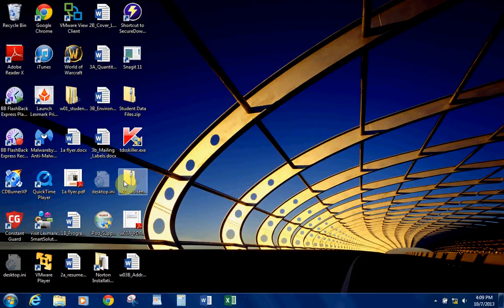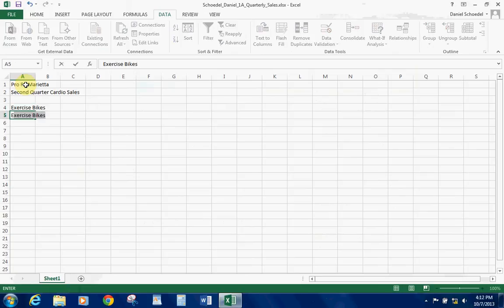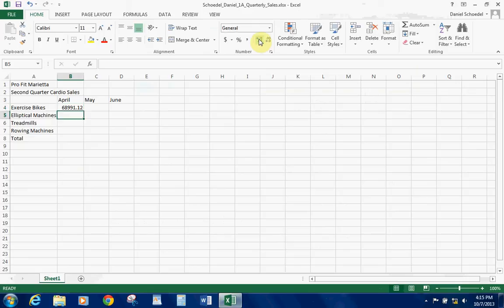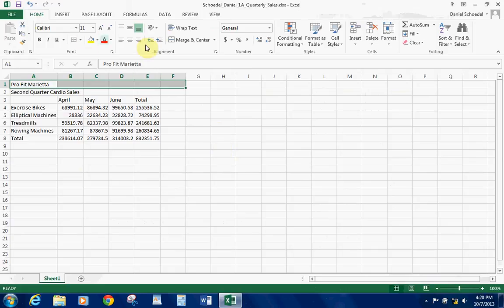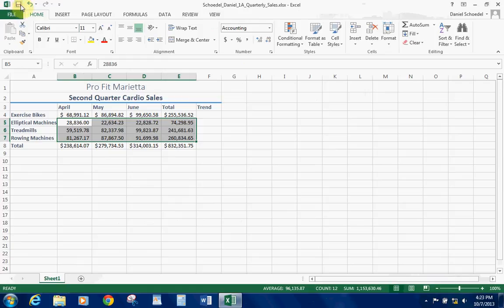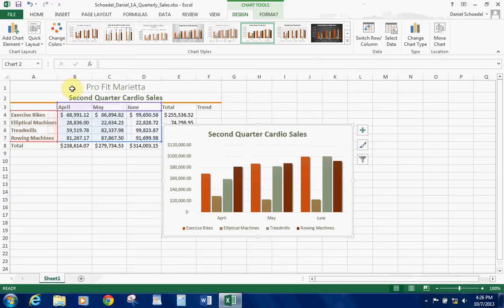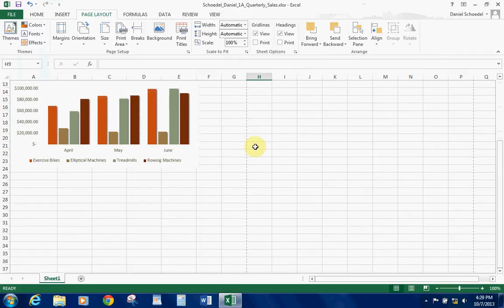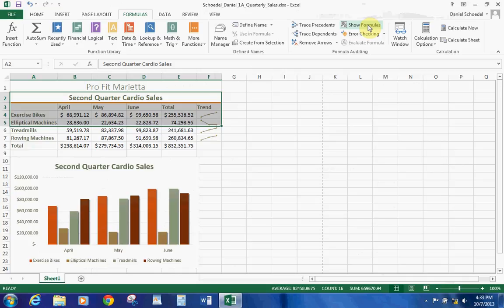Excel Chapter 1A